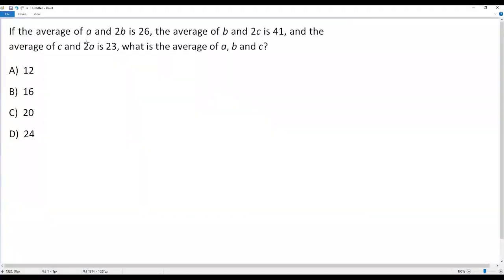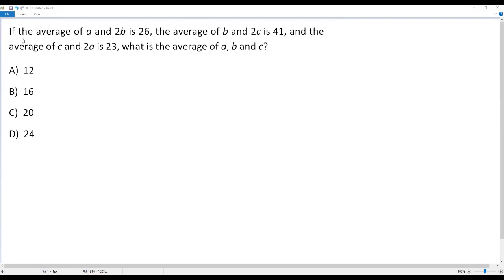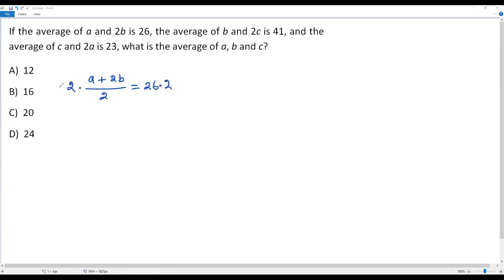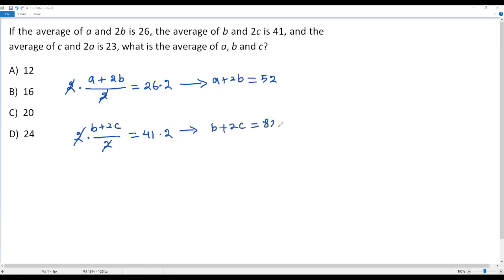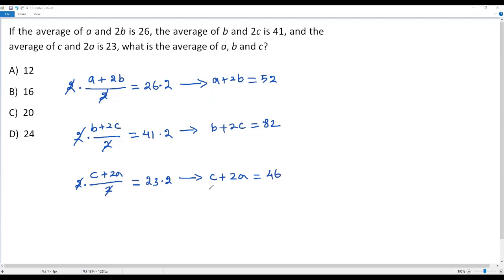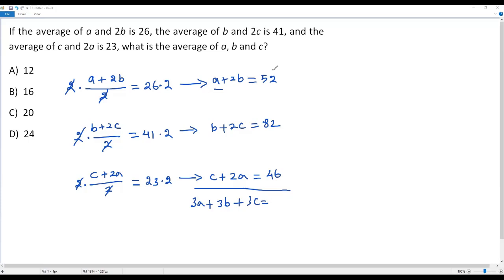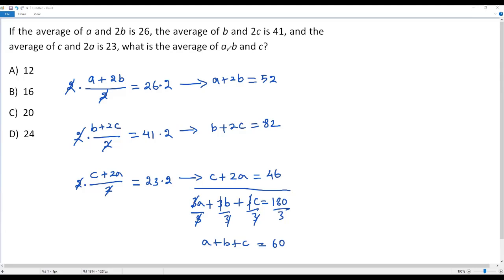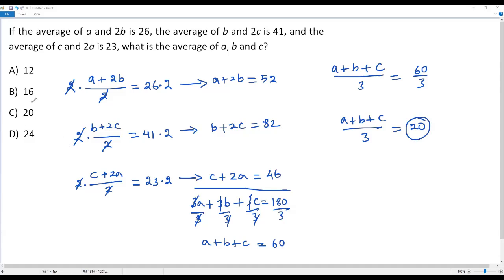SAT Math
If the average of a and 2b is 26, the average of b and 2c is 41, and the average of c and 2a is 23, what is the average of a, b and c?

A)  12
B)  16
C)  20
D)  24